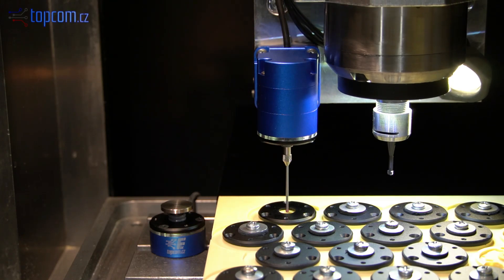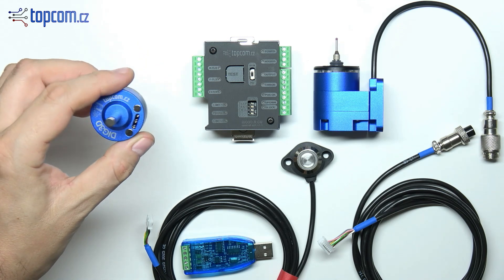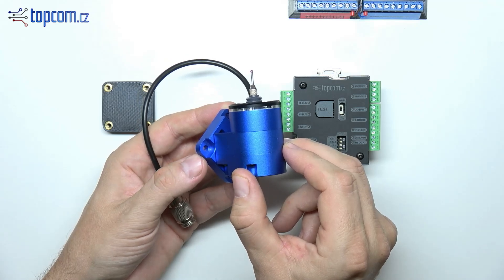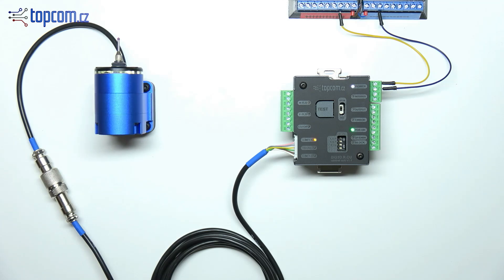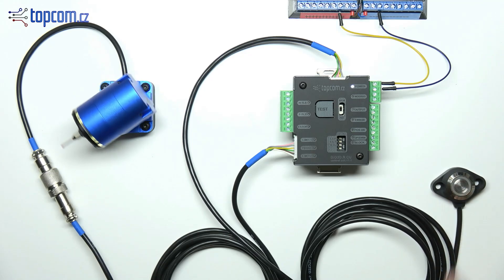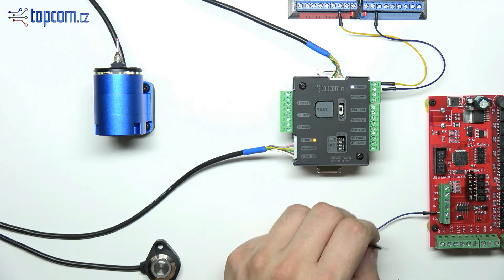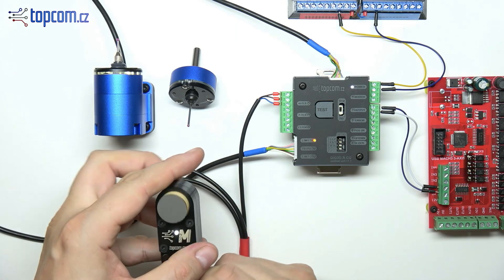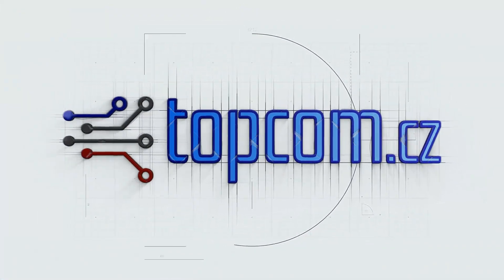DIG3D.R basic setup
Basic setup for DIG3D.R probe using manual control by a button.